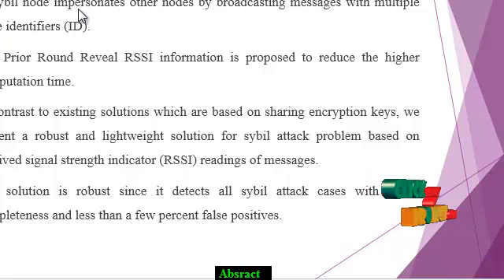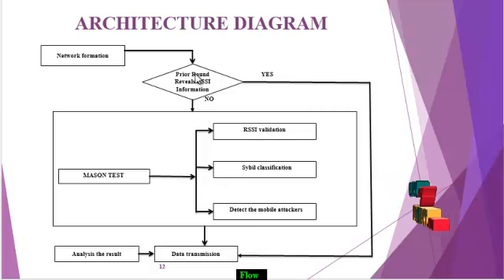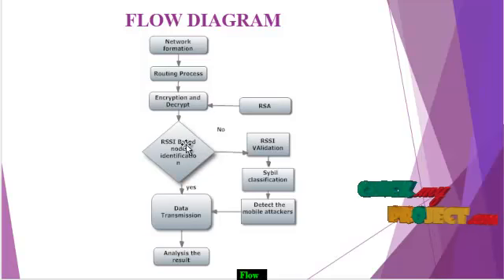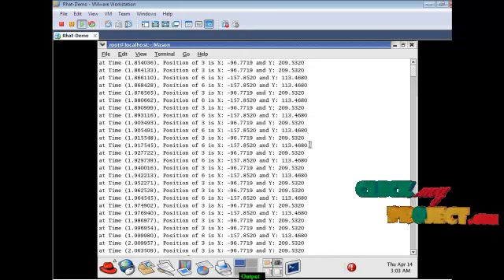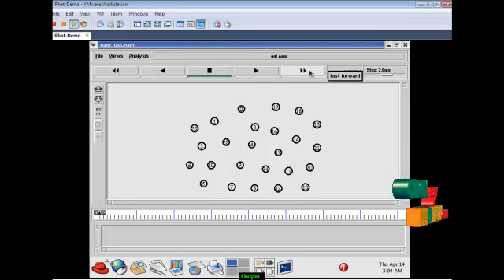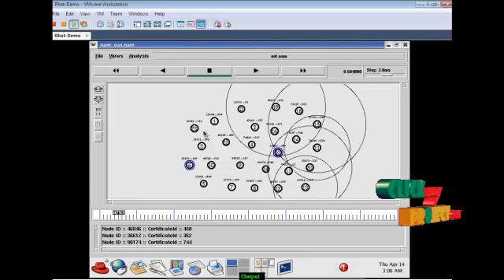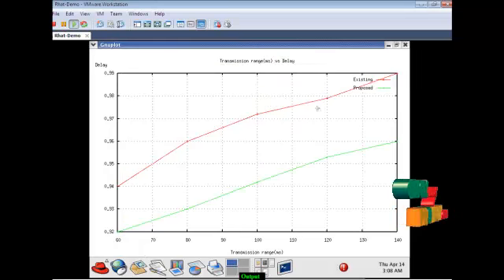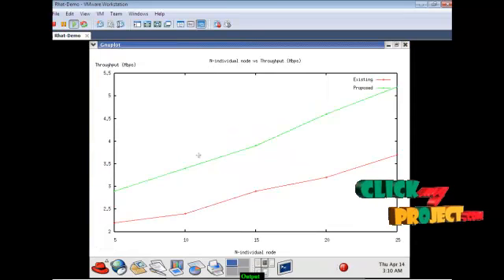The Mason Test: A Defense Against Sybil Attacks in Wireless Networks Without Trusted Authorities